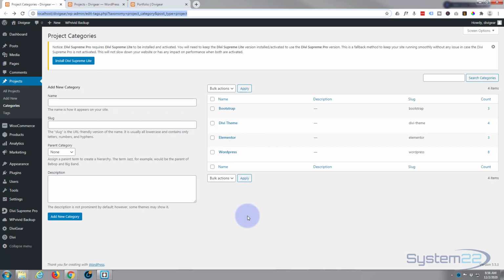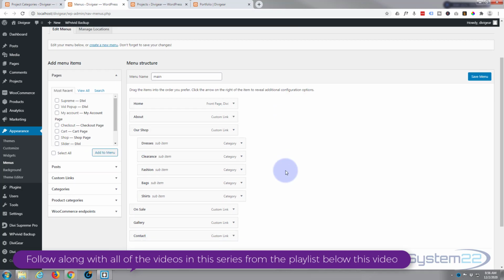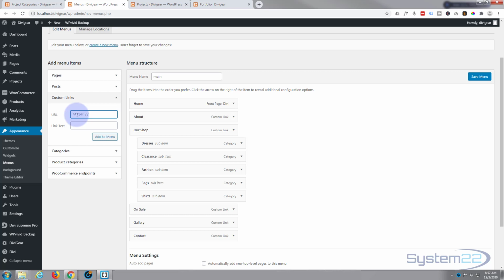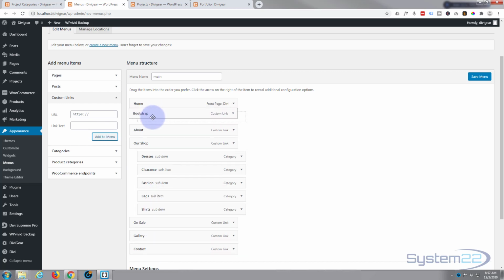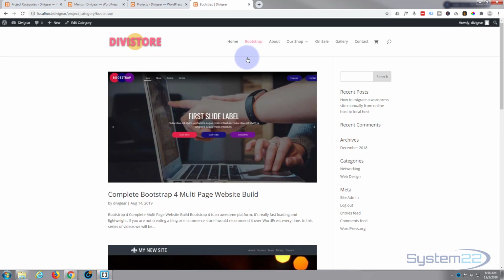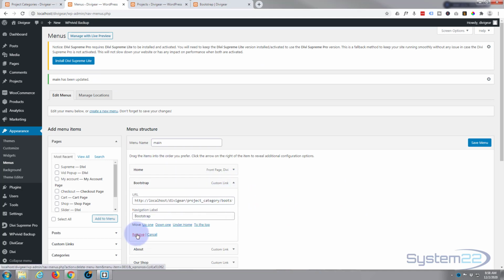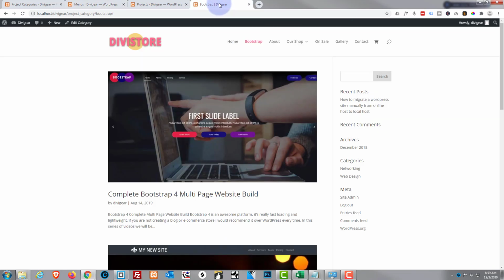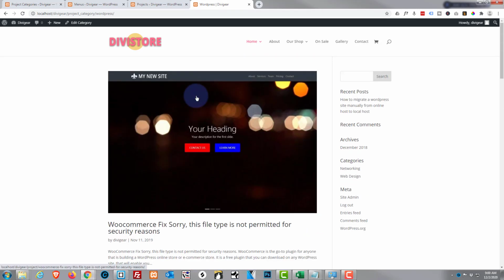Divi Theme Filterable Portfolio Add Individual Filter Item Pages 👍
Divi Theme Filterable Portfolio Add Individual Filter Item Pages. The Divi theme from elegant themes is absolutely awesome.